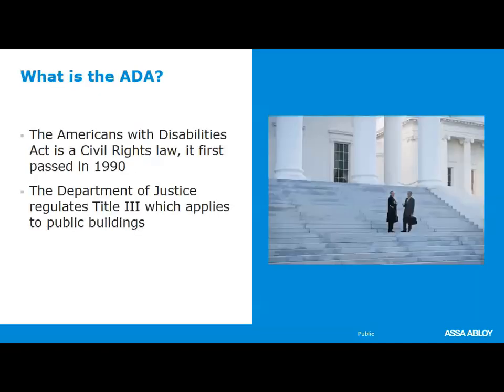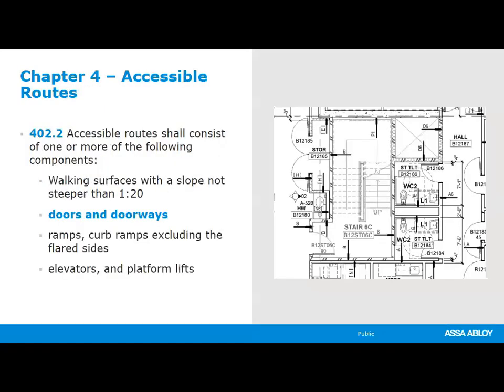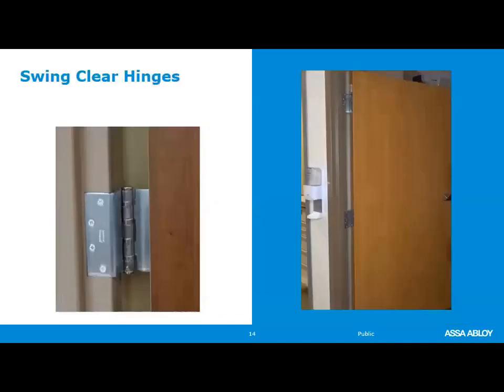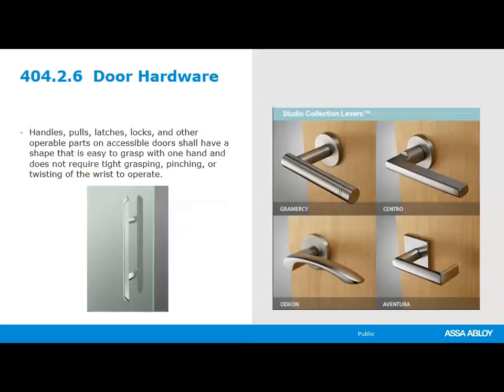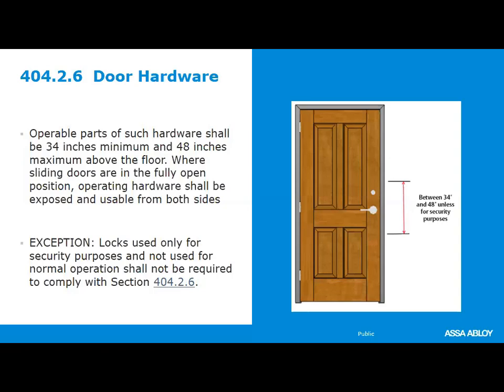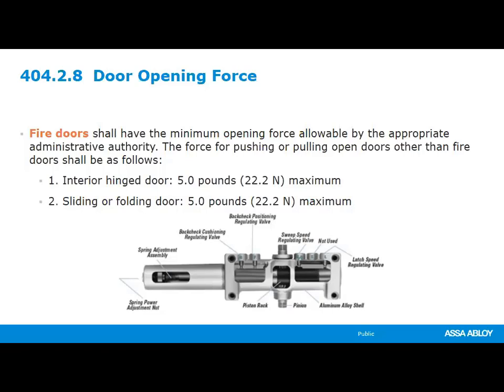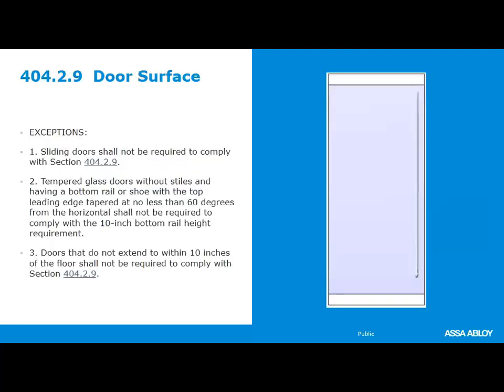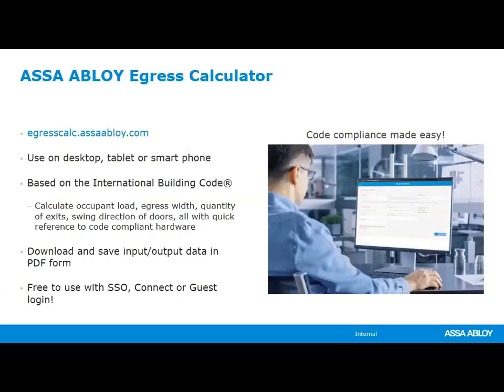Understanding Accessible Doors and Hardware by Katie Flower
ADA compliant doors and hardware